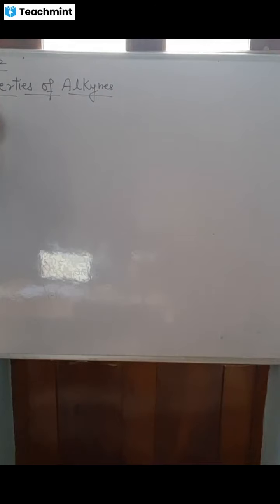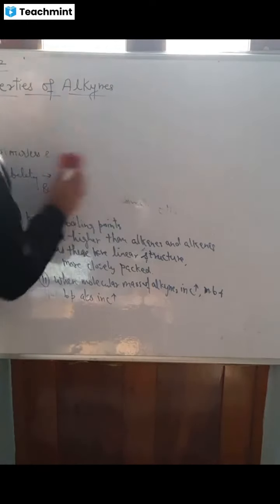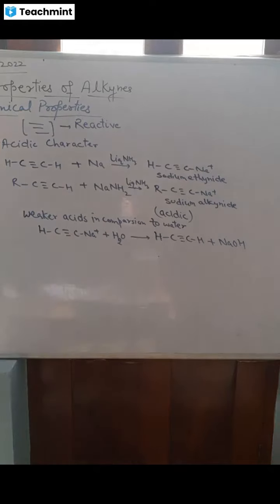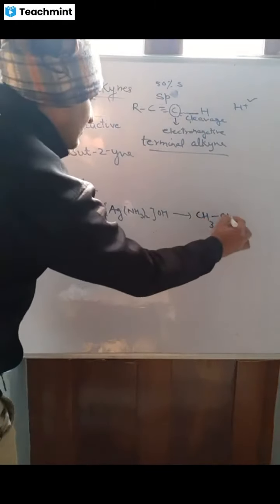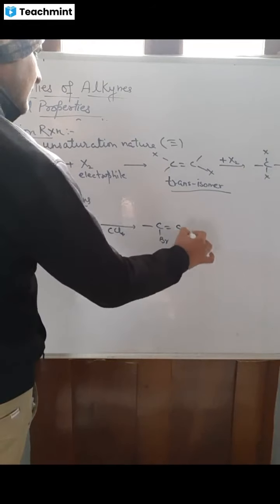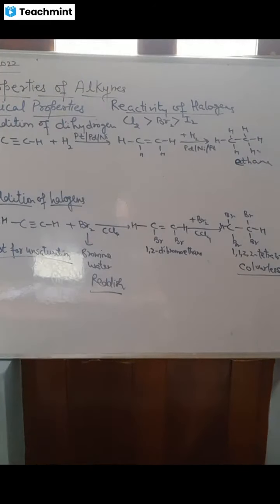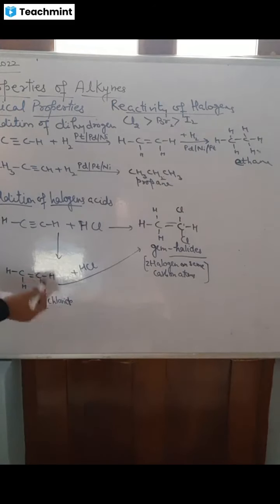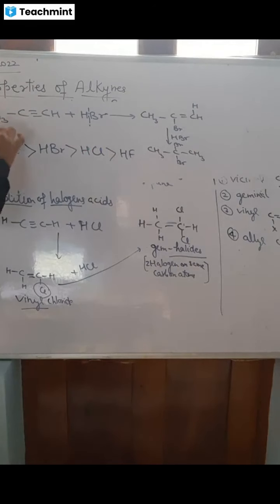Properties of alkynes